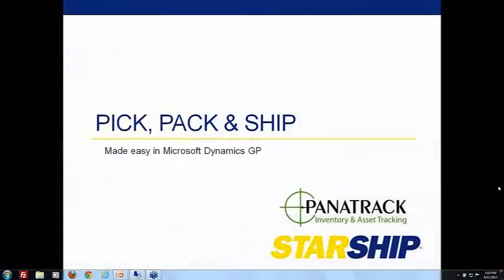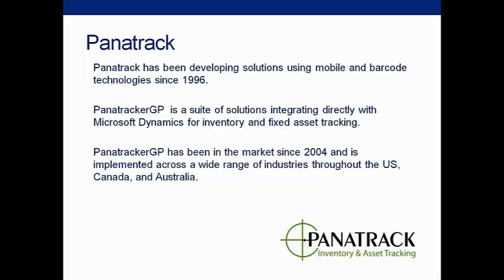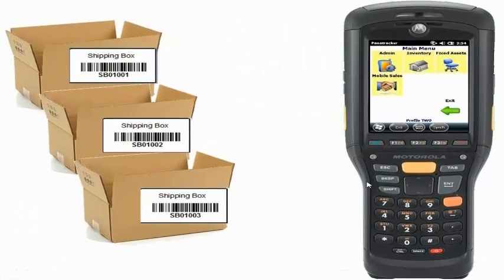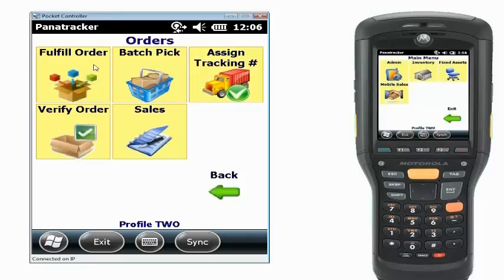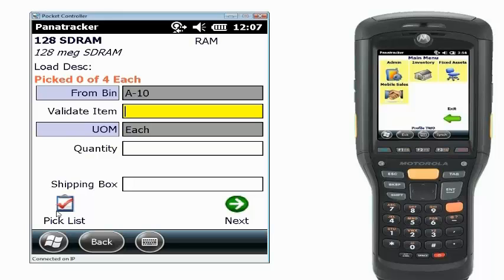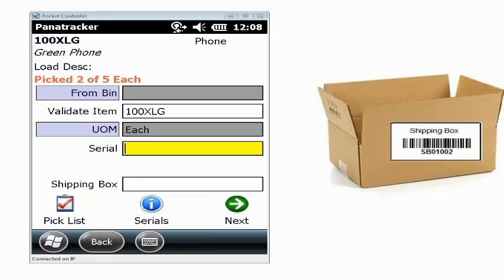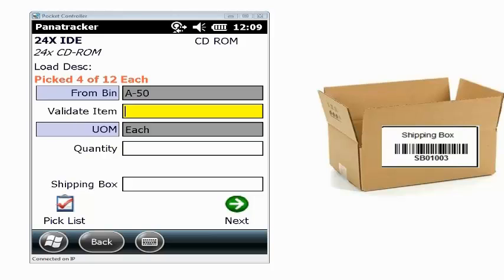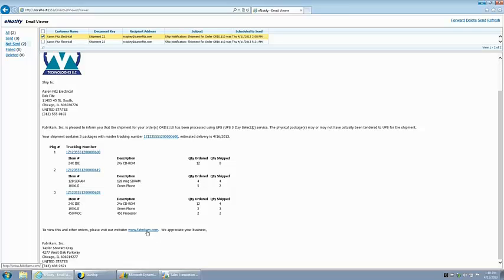Learn 6 Ways to Simplify the Dynamics GP Order Fulfillment Process (Short Intro and Demo)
PanatrackerGP and StarShip shipping software work together to offer a pick, pack and ship warehouse management process for Microsoft Dynamics GP.